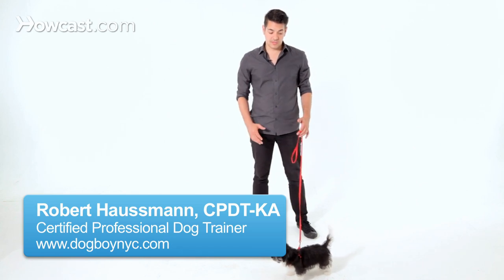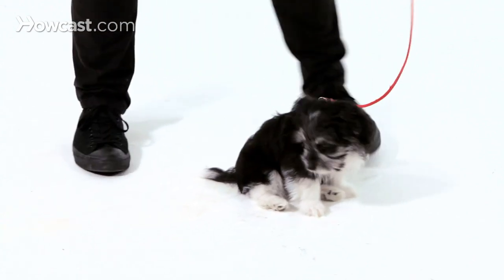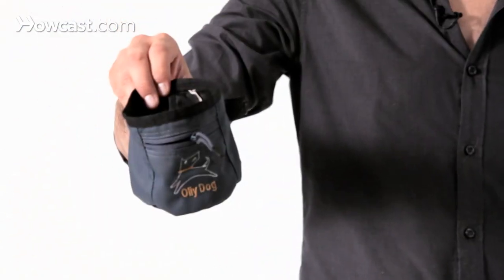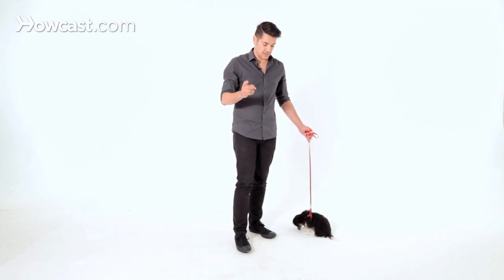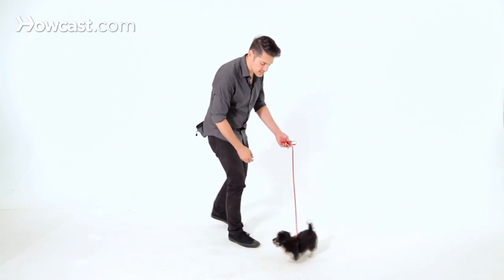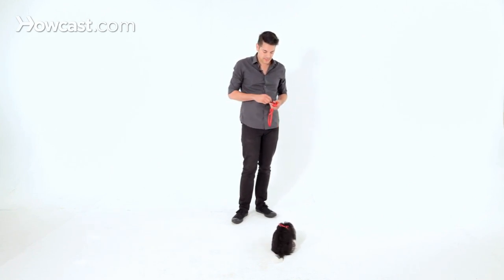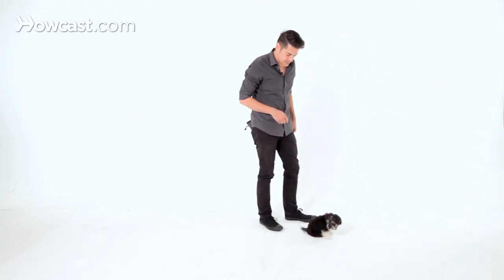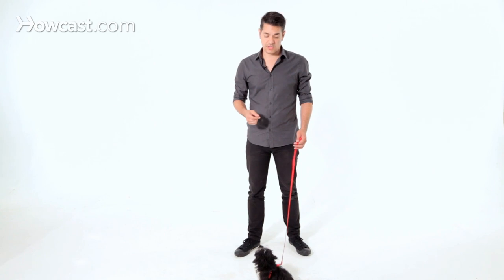Teach Your Puppy to Come When Called | Puppy Care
Teaching your puppy to come when called is one of the most important behaviors you can teach your dog. Having a dog who can be trusted off-leash and come reliably just makes life with a dog much more enjoyable. The easiest way to teach this is by using a food item to lure a dog over. So it starts off very simply. Come. Yes. Good boy, Dexter. So Dexter gets rewarded for coming toward me. He doesn't have to come from far away. He doesn't have to come off-leash. He's only been on the planet Earth for 12 weeks. I can't ask him to join the doctorate program just get. He has to stay within his grade level. So he's a baby. We're taking baby steps.

All right. While he finishes that, let me also make a point. When you are using food, use tiny, tiny pieces. You can use a dog's kibble, or you cut up small pieces of cheese. This is dehydrated lamb lung, and they also sell liver and things like that, that are really high-value to a dog. And when you do use them, don't keep them in a Ziploc bag, and don't keep them someplace where it's going to make a lot of noise or be really super-obvious to a dog. I tend to keep a little treat pouch like this that I can keep behind my back so the dog can't see what I'm doing. All right. It's not about the food. It's about the command. So I'm asking him, Dexter, come. Yes. Good boy.

So I'm moving away from him a tiny bit. Giving him the command. And at this age, he's just happy to come over to me no matter what it is I'm saying or I'm doing. So we're conditioning a response from him when I use that command. So a conditioned response, a good example of that is if you are at a meeting and everybody has a phone, their cell phone out, and it's on the table, and one vibrates. Everybody checks their phone. Your phone is a really reliable and consistent trainer. So you need to be the same way. You give him the command. He gives you the response, you give him the reward. Okay. When he does it, I'm picking one sound that tells him he's doing the right thing. I'm going to say "Yes." Okay. Now I like to say "Yes" instead of "Good boy" because we tell dogs "Good boy" for just about everything. All right. He walks into the room. He's cute. Good boy.

You want to make sure that you're using a specific sound that says he's accomplished a task, and is earning a reward. Okay. So I'm going to say, "Dexter, come. Yes. Good boy." All right. We're going to do one more, and I'm going to see if he can handle it being off-leash. Okay. Now being off-leash in an enclosed area that's very much under my control, I'm not that concerned about. I wouldn't necessarily start this at the dog park. I wouldn't start this someplace where the distraction is way over what he's capable of. Dexter, come. Yes. Good boy. All right.

So you notice I'm saying "Yes" then "Good boy." I don't mind that so much. You just want to make sure that "Yes" is first. He knows that "Yes" means I get the reward. Okay. Dexter, come. Dexter, come. Yes. Good boy. So you can even, from further and further away, you can also give your dog encouragement. So they look at you, and you immediately, "Yeah. All right." Get excited. Make a loud noise. High-pitched noises. Get excited for him. Let him know that he's doing the right thing. Dexter, come. Yes. Good boy. All right. So he's getting the hang of it now. He knows more and more that he's getting rewarded for this behavior. Dexter, come. Good boy.

Now big mistakes people make is they'll call the dog over for punishment even if it's only by mistake. You're at the dog park. Come. The dog doesn't listen to you. Come, come, come. You're repeating yourself, which is teaching the dog how to ignore you. They finally come and you leave the park, something that didn't work out very well for the dog. The dog will stop listening to you. Dogs will only do what works for dogs. All right. This is a quick, easy exercise. You can practice this before every meal, two or three times a day for a few minutes at a time. And you'll start getting more and more reliability out of your dog. And that's how you teach a puppy how to come when called.